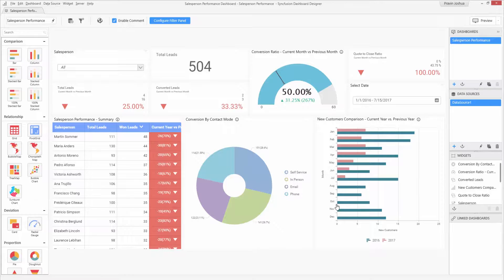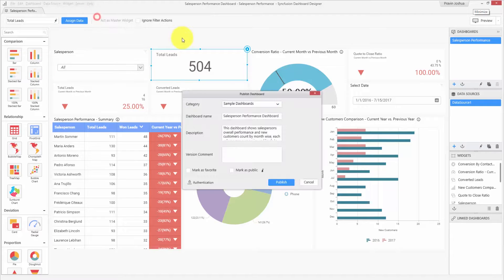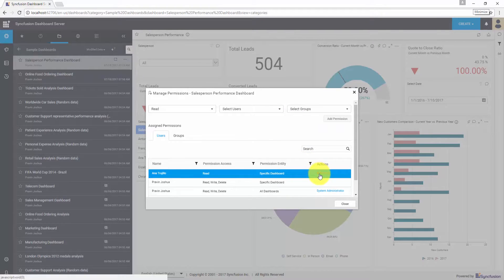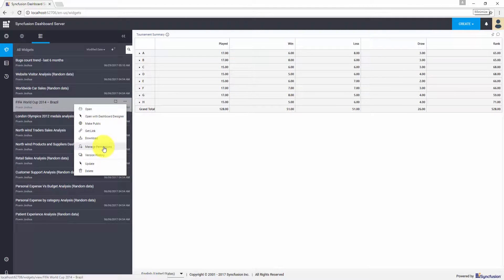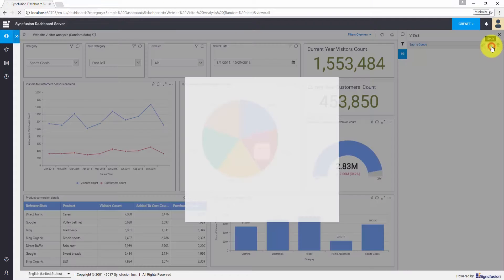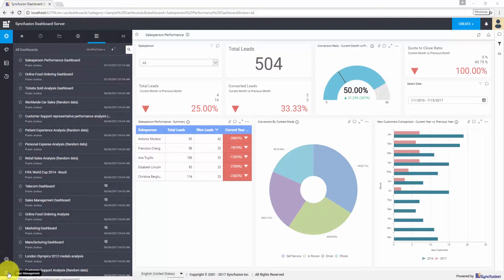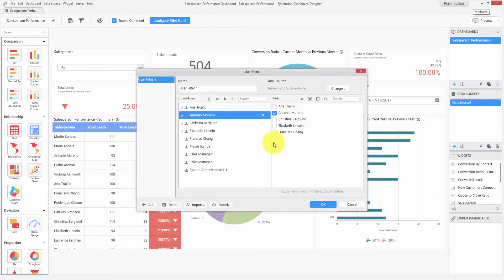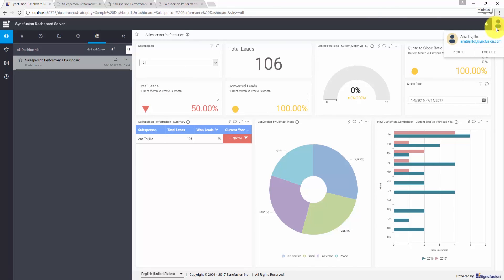Sharing Dashboards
The Syncfusion Dashboard Platform is an end-to-end solution for creating, managing, and sharing interactive business dashboards. It includes a powerful dashboard designer application for easily composing dashboards as well as a web interface for managing and sharing them.

This video explains the various sharing techniques available in the Dashboard Platform, including user-based filters.

Documentation Links